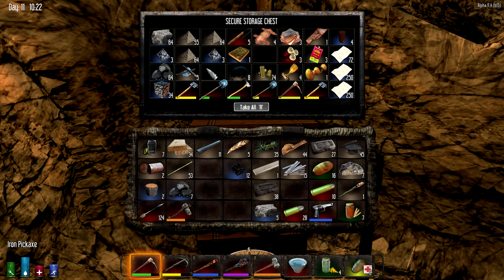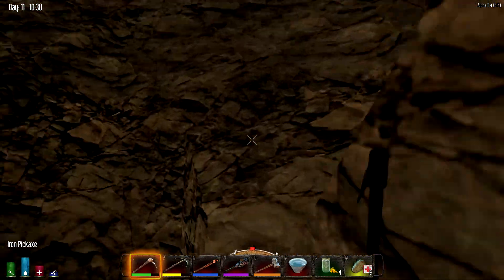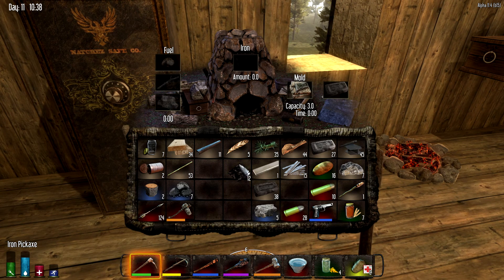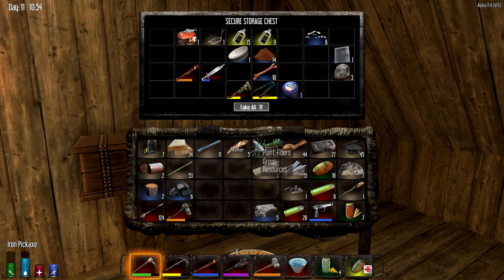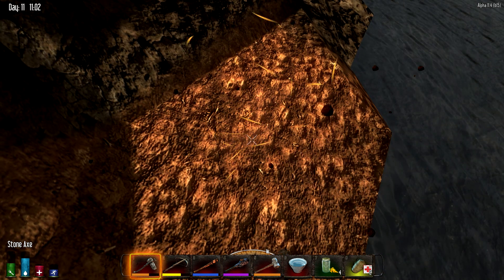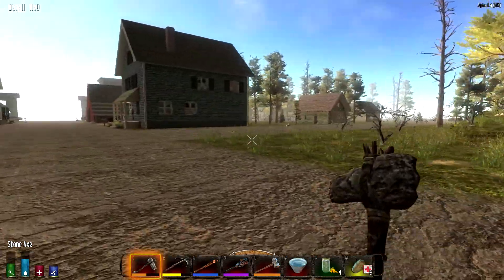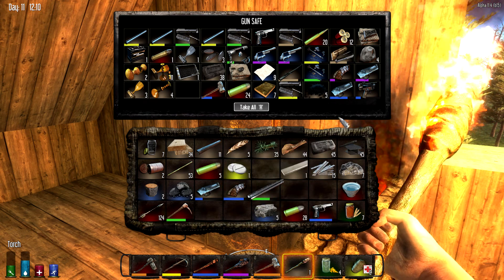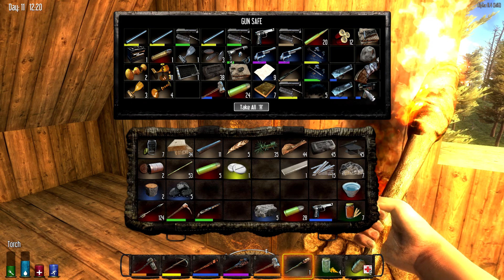7 Days to Die Alpha 11 Gameplay Part 21 - Ammo Production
I finally get enough parts to make a shotgun again.  I also make a bunch of ammo in this episode.  Getting ready to make a run on the hub city.